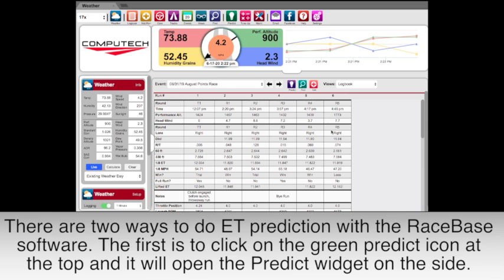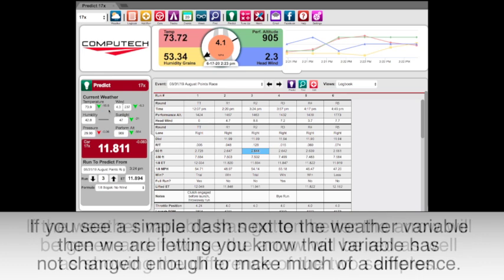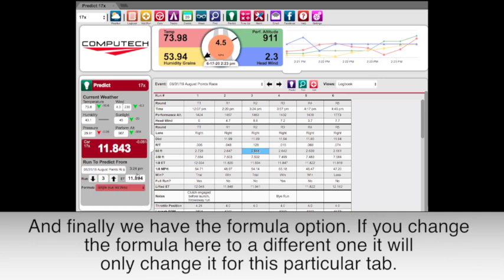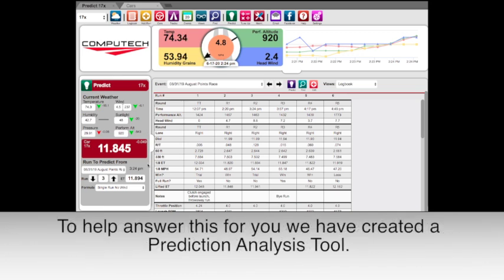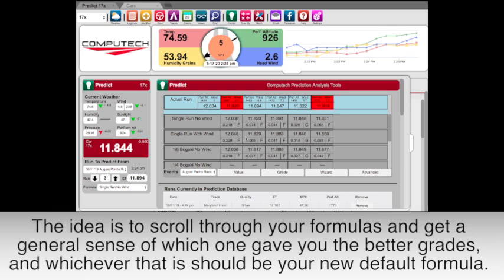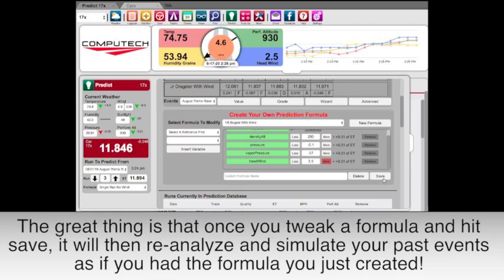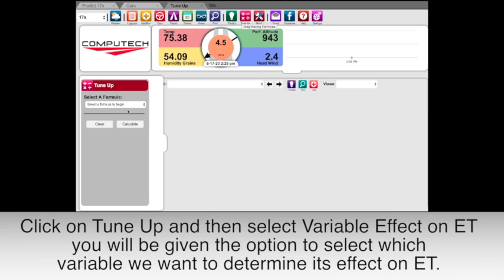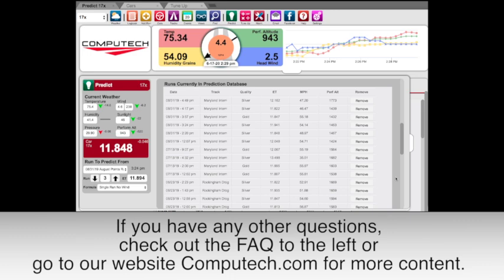RaceBase Logbook - Predict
Walking users through how to use and get the most out of the Predict option in the Computech RaceBase Logbook program.